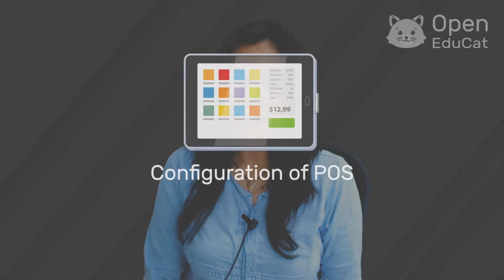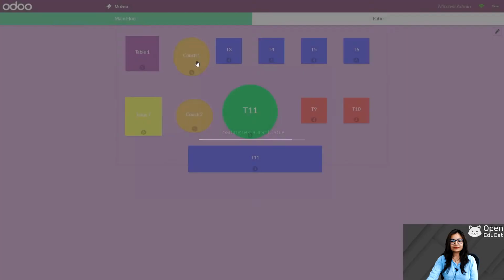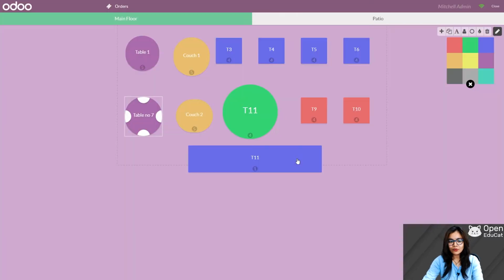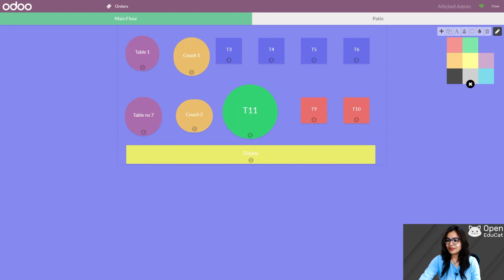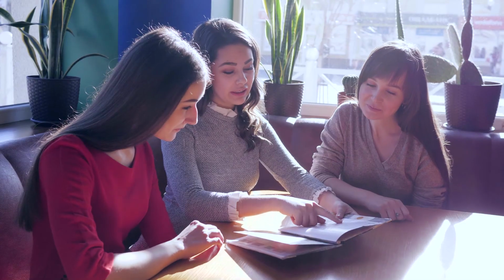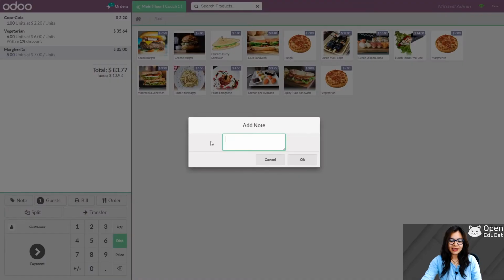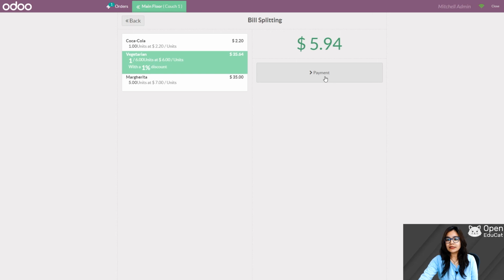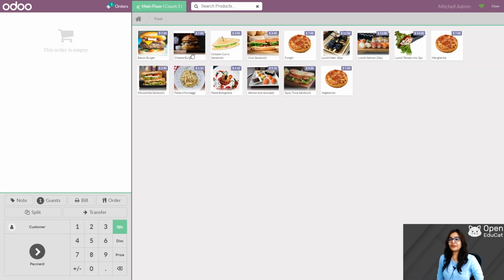How to Manage Canteen Using OpenEduCat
Step by Step Guide on How you can Manage Canteen Using OpenEduCat

Chapters:
0:00​ Intro
0:06​ Introduction
1:04 Configuration of POS
1:59 Modify the Design of Canteen
5:32 Accepting Order and Selling Items
7:20 Create the Bill
7:44 Payment
9:10 Outro